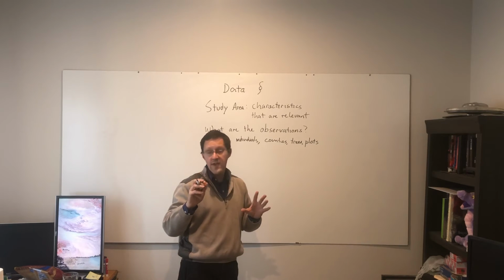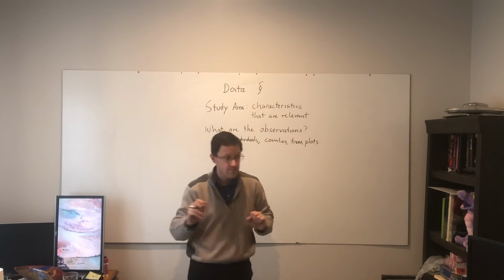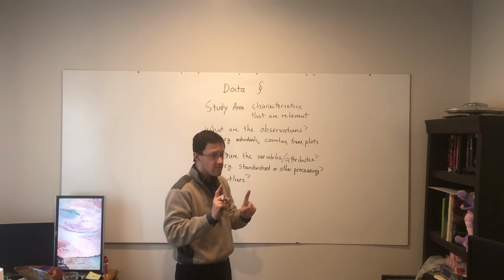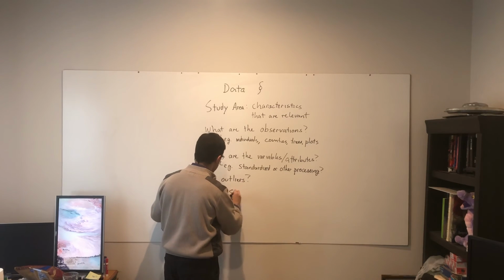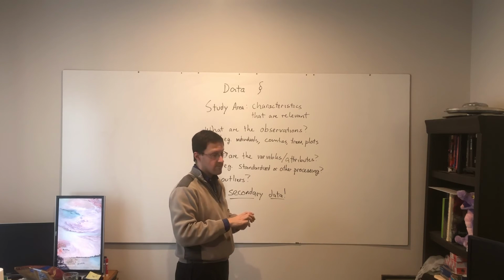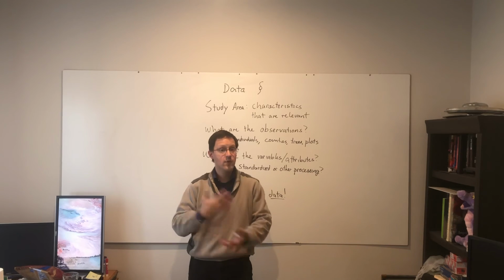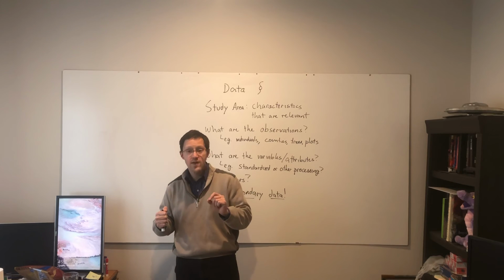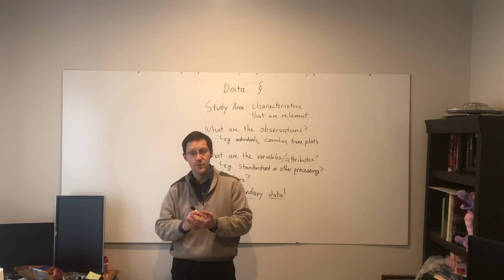Writing the data section